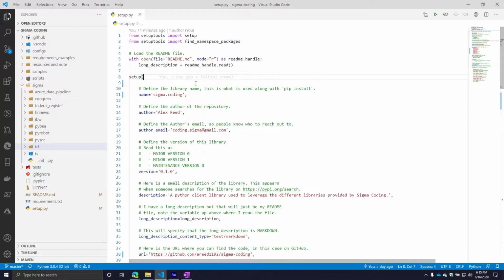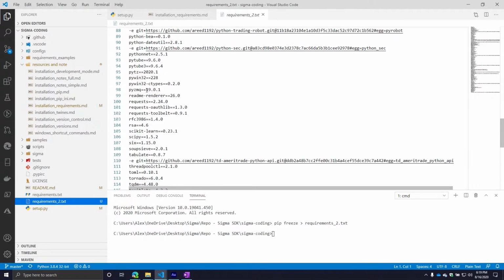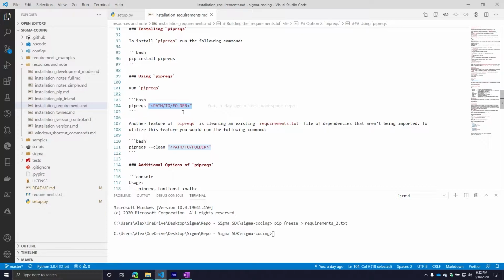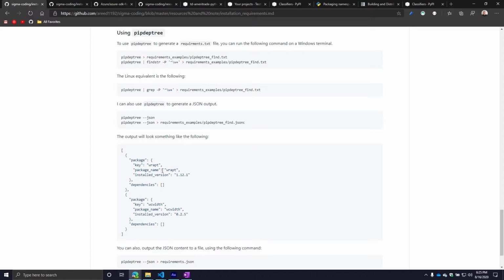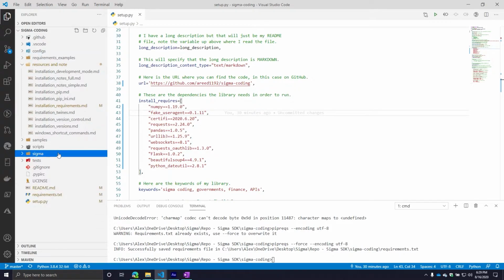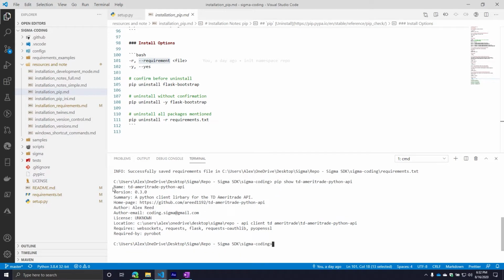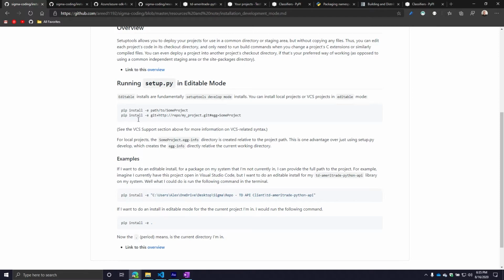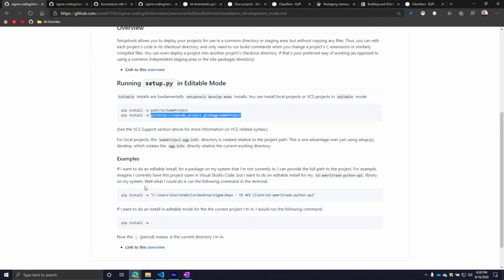Distributing Python Packages: Defining Dependencies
One part of the process that can be a little challenging during the building of a package distribution is specifying the dependencies that are needed for the  package to run. Luckily, there are many different tools available to us that can make this process easier. In this video, we will discuss different methods to help automate the creation of these files.